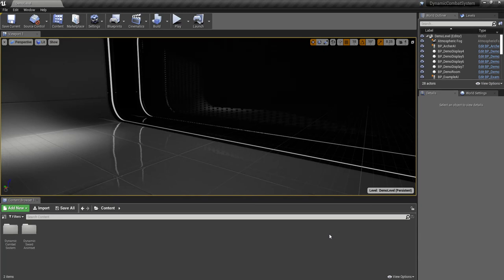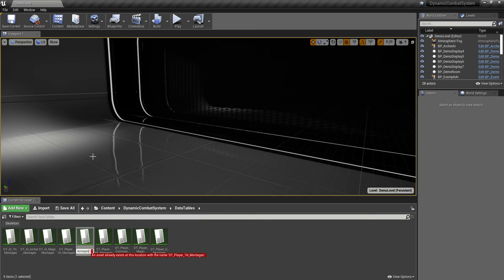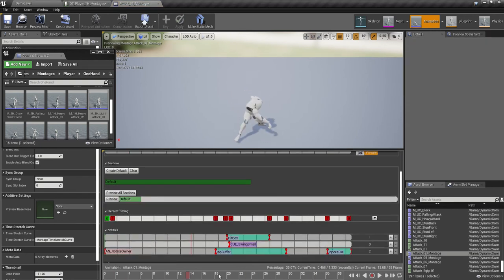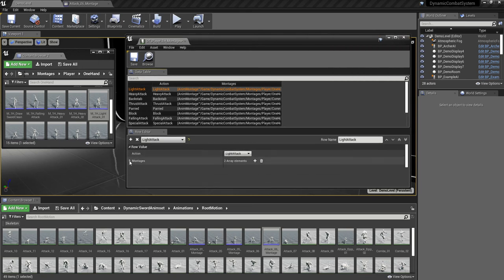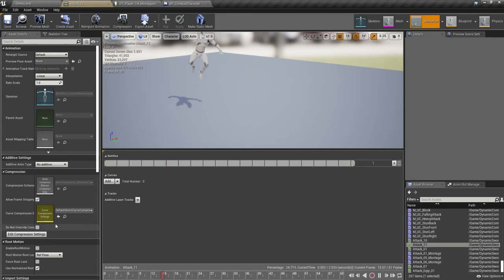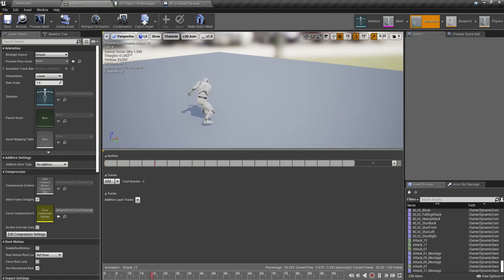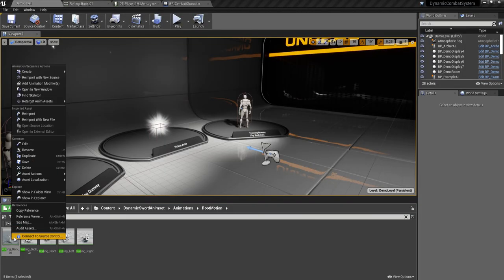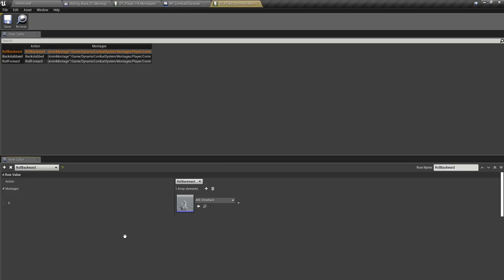DCS Begginer Lesson 2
shows how to take animations from an animation pack and use them in DCS combat